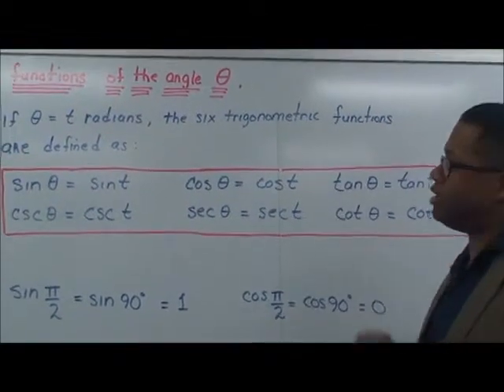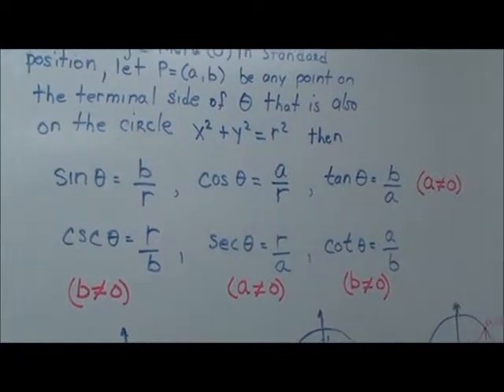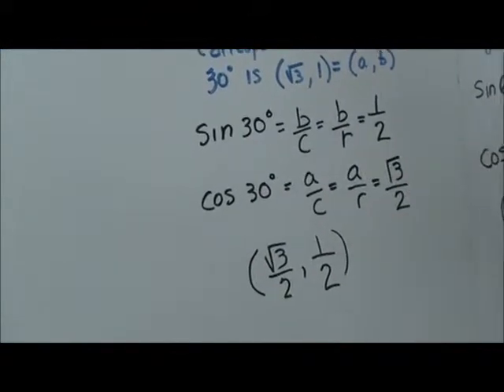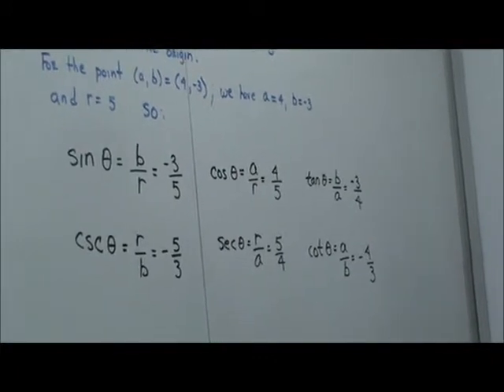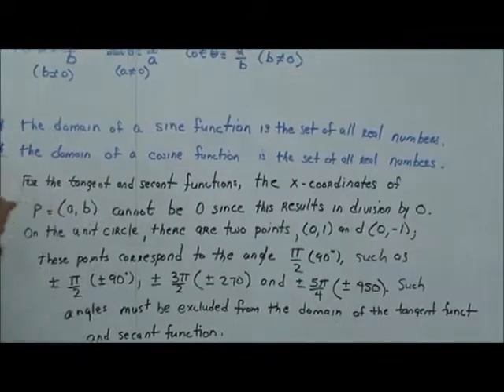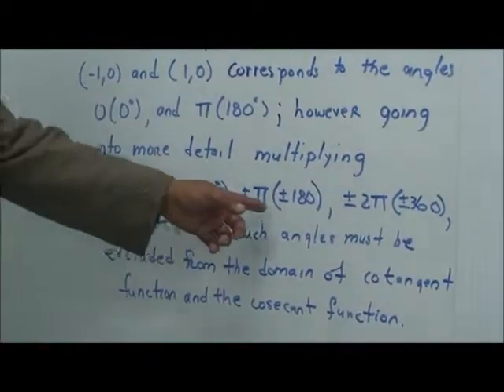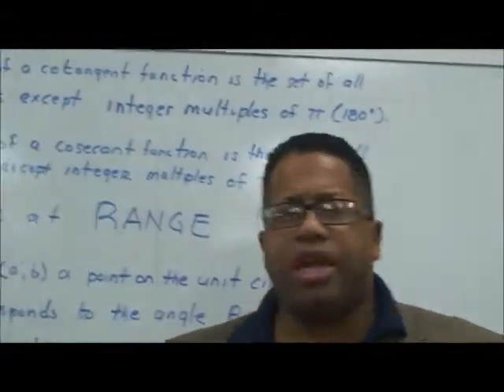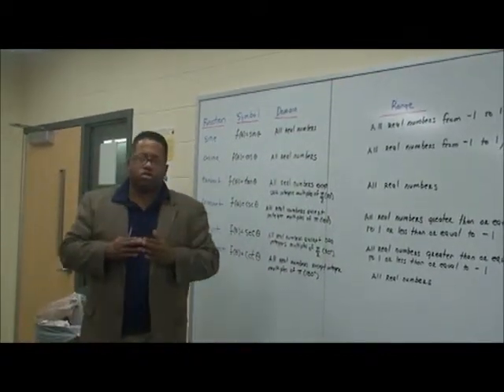Daniel Fritz Mathematics: Finding Values of the Trigonometric Functions using the UNIT CIRCLE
Finding Values of the Trigonometric Functions using the UNIT CIRCLE, Trigonometric Functions of Angles, Know the Domain and Range of the Trigonometric Function.